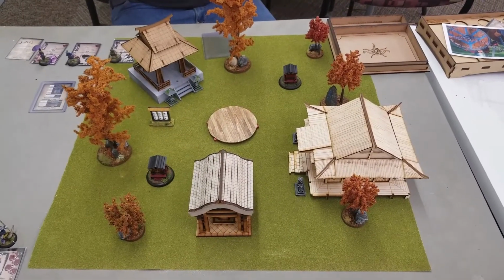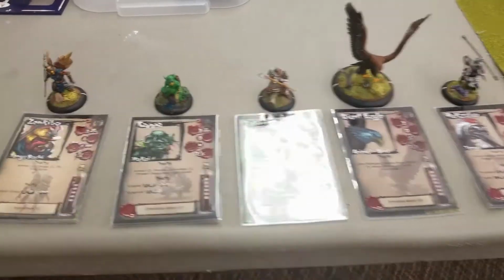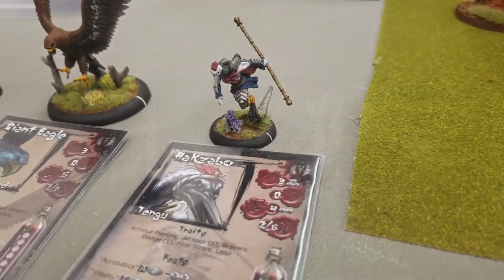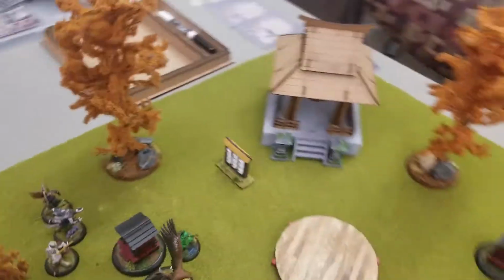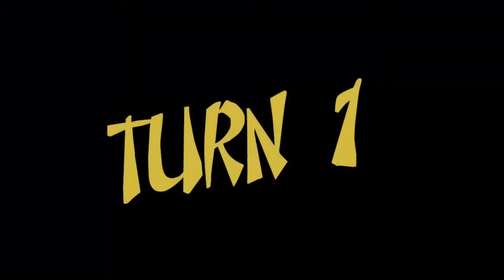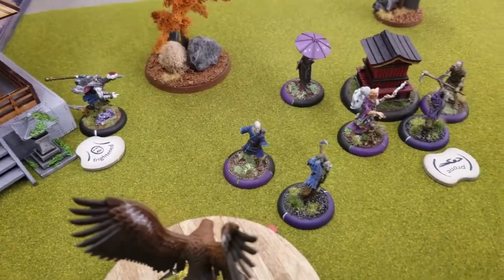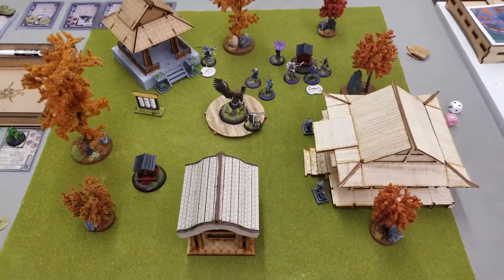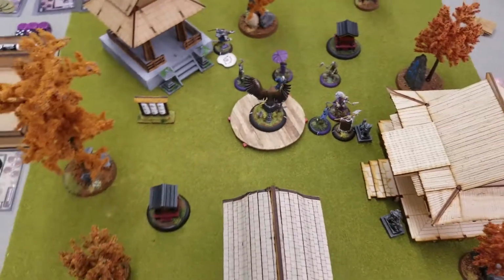Bushido 20: Tengu vs Cult (35 rice, short form)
Bushido short form battle report.  Tengu vs the Cult of Yurei, 35 rice.